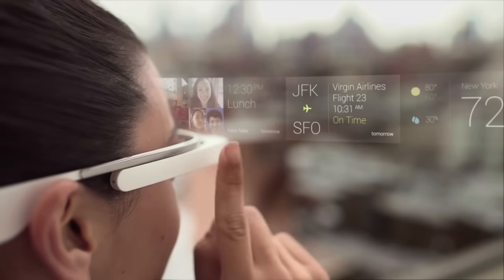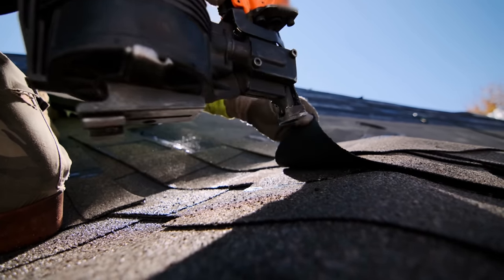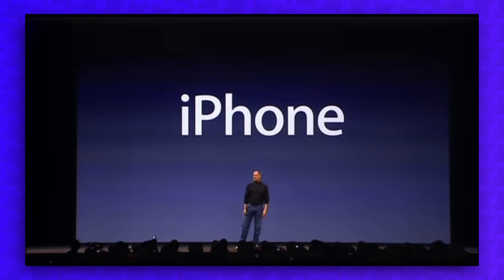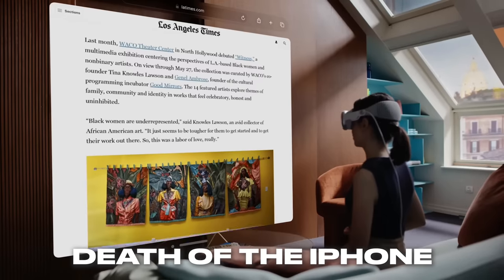Is Apple Vision Pro USELESS? Who is this for??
Apple Vision Pro is an incredible piece of tech - but what do you really need it for? Is it useless? Who is Apple Vision Pro for?

0:00 - Apple Vision Pro Announcement
0:38 - Reasons to Buy Apple Vision Pro
2:15 - The Drawbacks
2:46 - Apple Vision Pro Will Get Better
3:30 - My Concerns About Augmented Reality